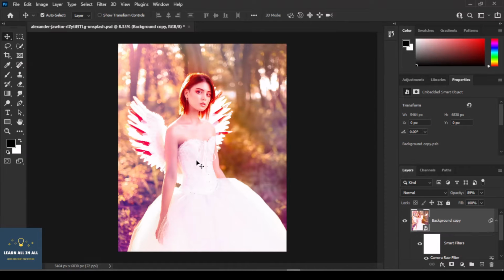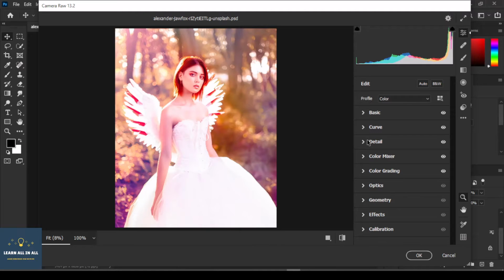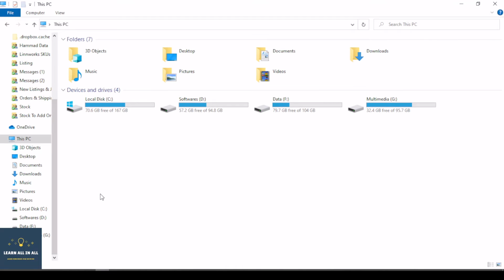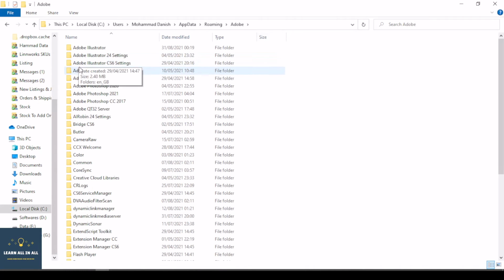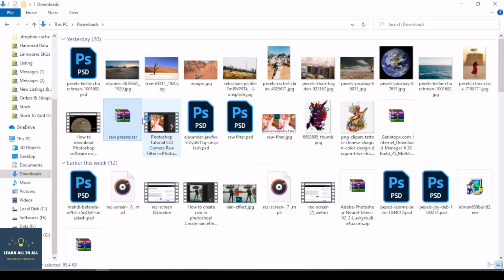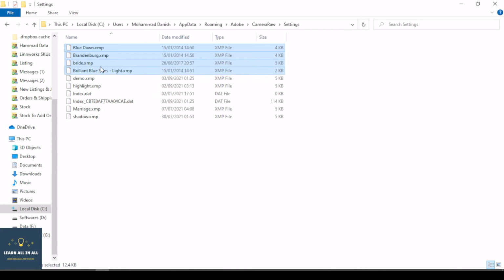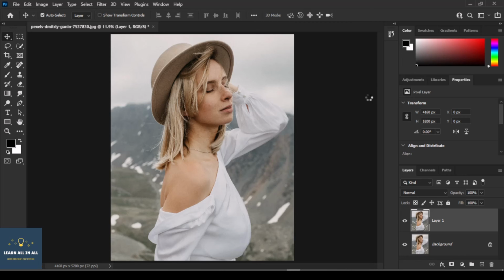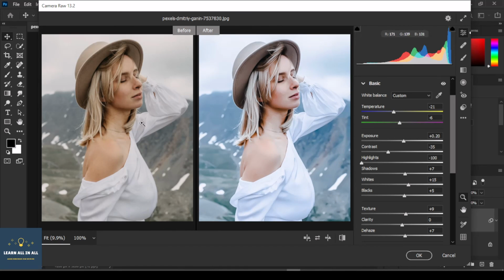How to install camera raw filter presets in Photoshop, How to save camera raw filter settings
In this video, we will learn how to install Camera raw filter presets in Photoshop CC, CS6. How we can find the saved presets on our PC. How we can share Camera raw presets. How we can save camera raw filter settings.